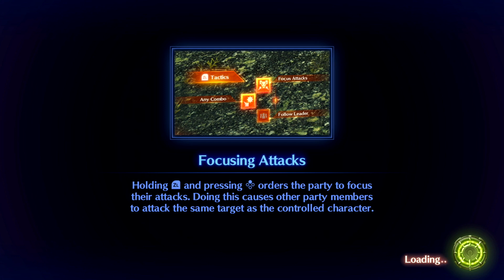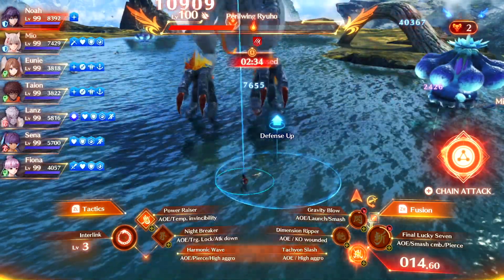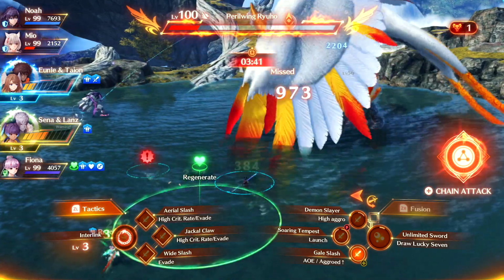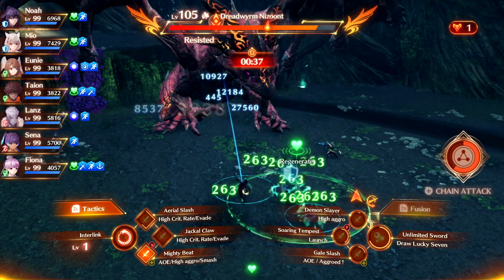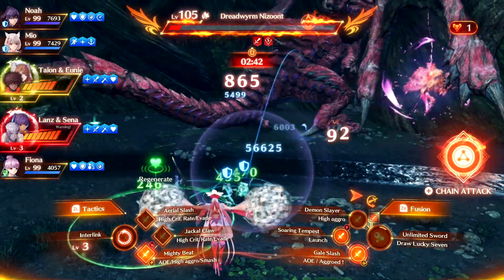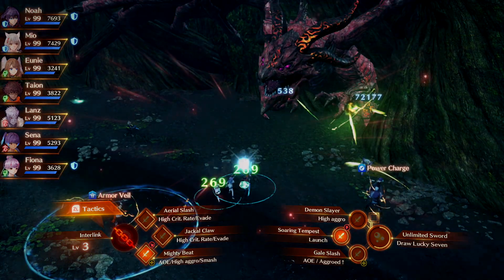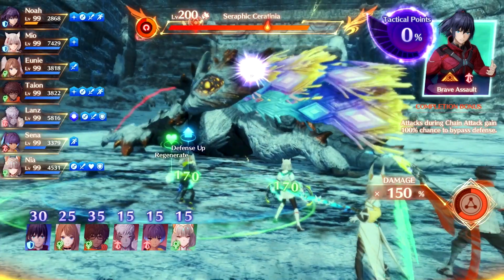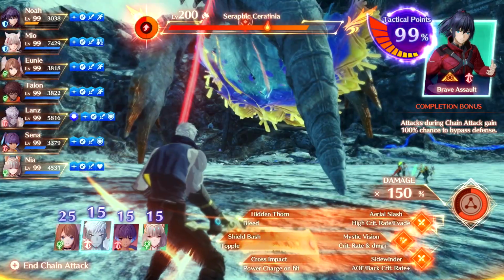Xenoblade Chronicles 3 (Post Game) playthrough [Part 4: The Super Boss Showcase]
It's Spar Time, baby! Let's go hunt us some monsters!